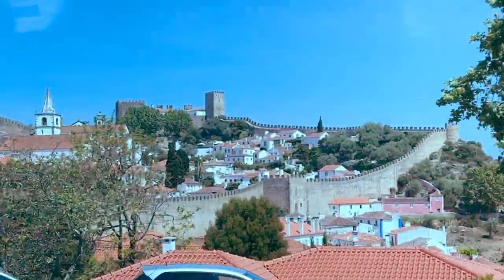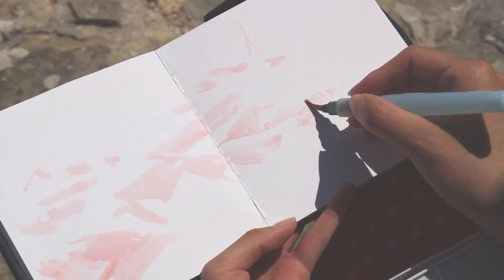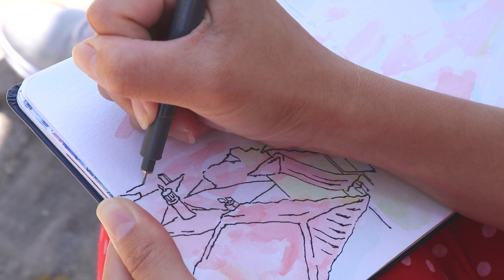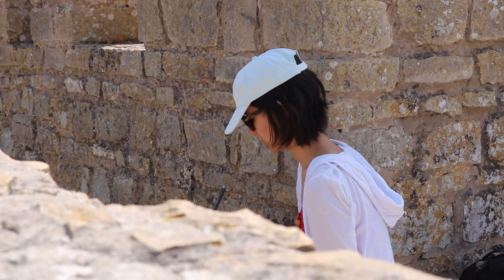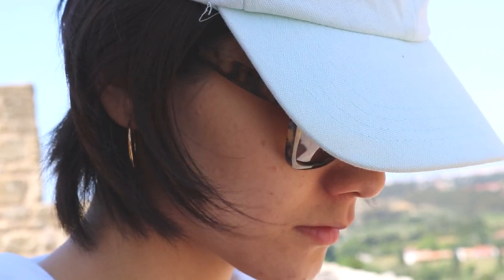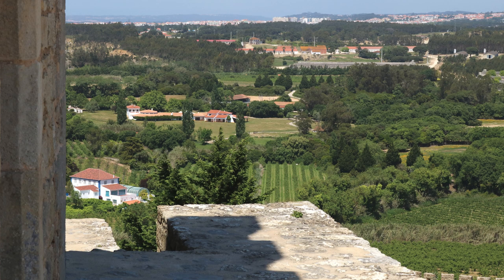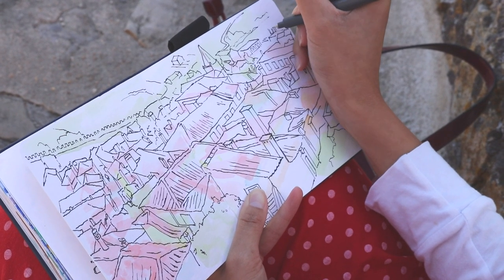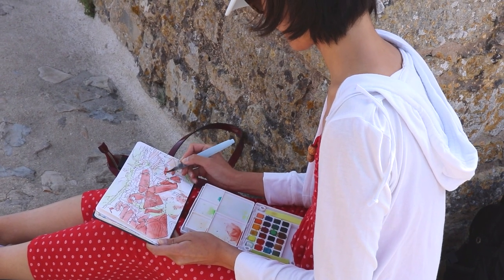This Plein Air Painting Technique Never Fails for Landscapes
See a demo of sketching on a castle wall in Óbidos, Portugal. Explained step by step is a technique for sketching with pen, followed by adding shadows and color with watercolors to bring depth and atmosphere to the village's landscape. Demo by Teaching Artist Cat Huang, featuring Art Prof Clara Lieu.

• Portfolio critiques
• Artist calls

☘️STREAMING EQUIPMENT
96 Pack Acoustic Panels Studio Foam Wedges 1" X 12" X 12"